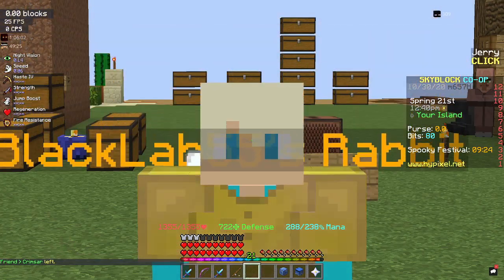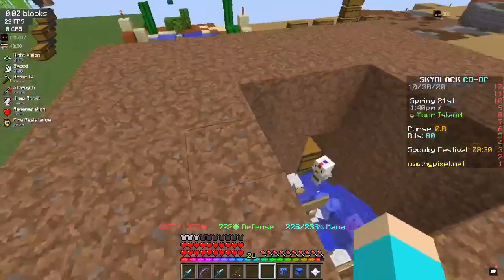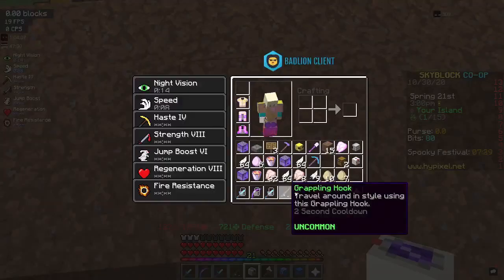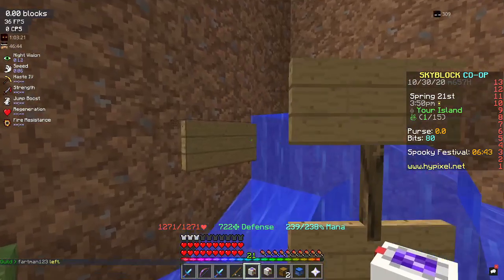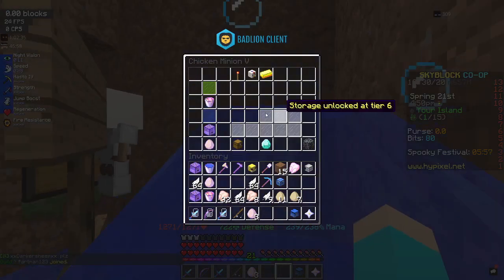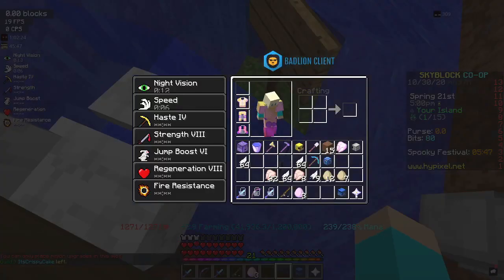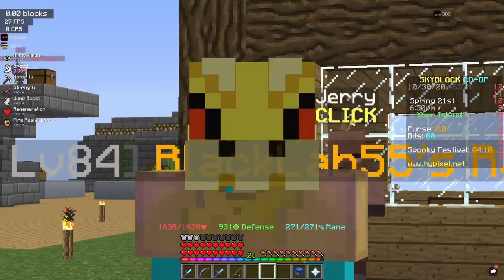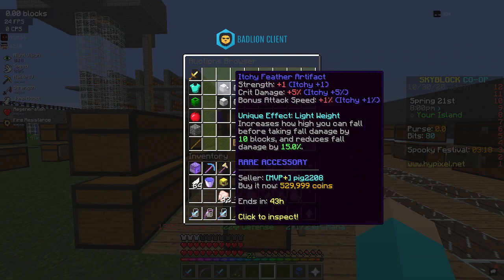How To Reach Farming 50 WHILE Afk (Hypixel Skyblock)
ThumbNail: Fireexp